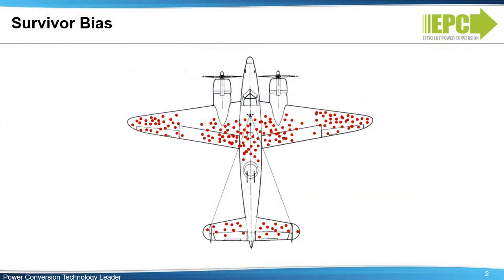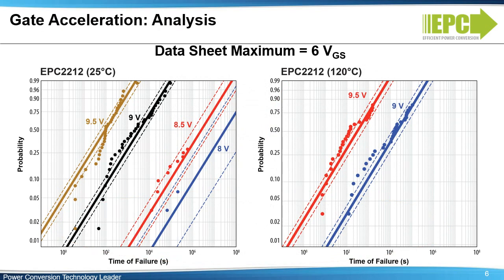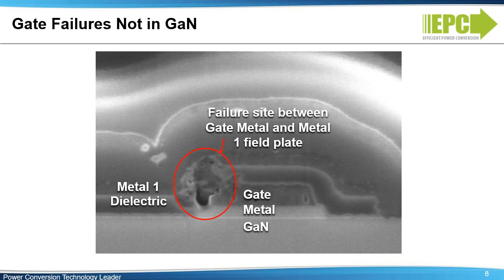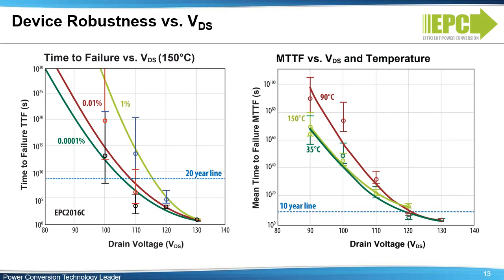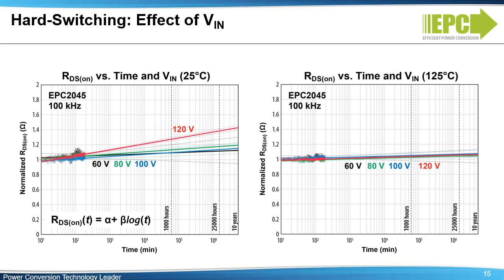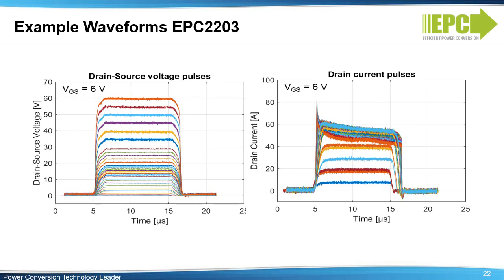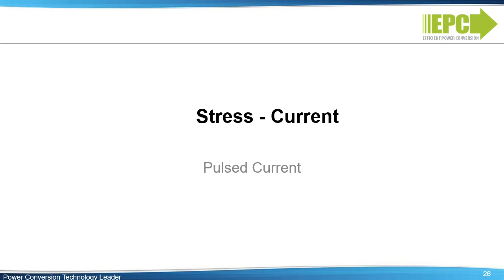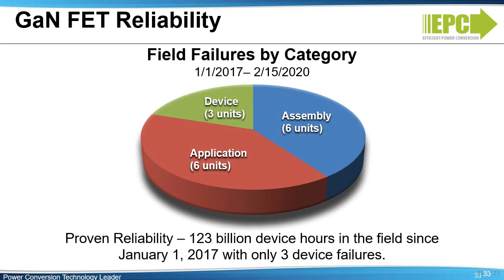GaN Reliability – Test to Failure Proves eGaN® Technology Robustness Unmatched by Silicon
This video details the critical aspects of the Phase 11 GaN power device reliability report which shows how testing gallium nitride devices to failure demonstrates robustness unmatched by silicon power MOSFEETs.